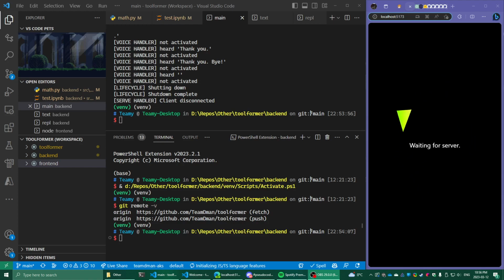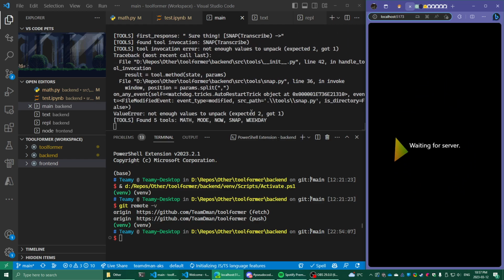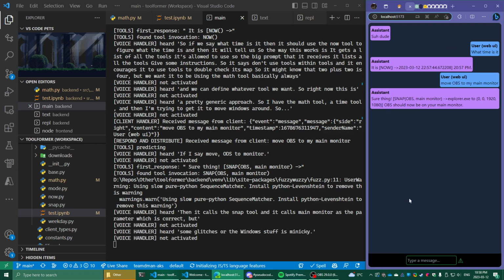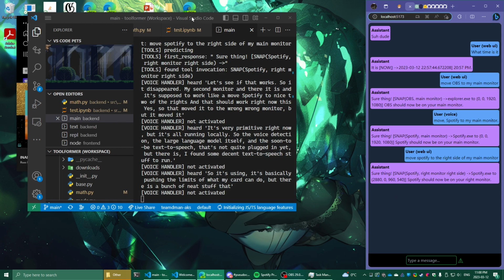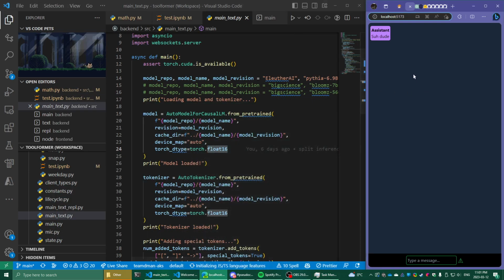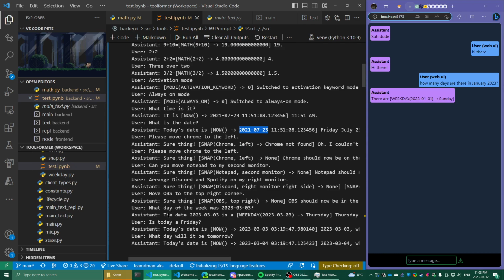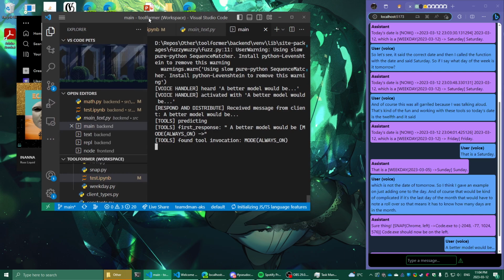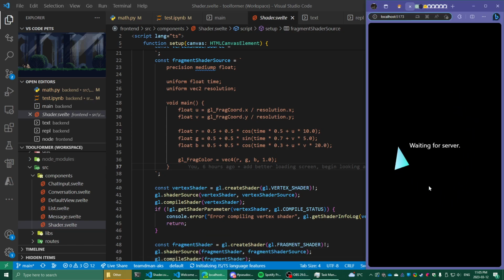Letting ChatGPT hijack my computer!?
If I put any more production value into this video then it would never have made it to being posted...
Better effort next time, I promise.